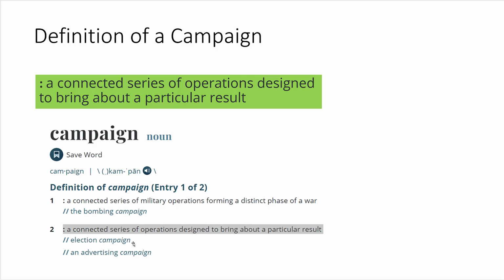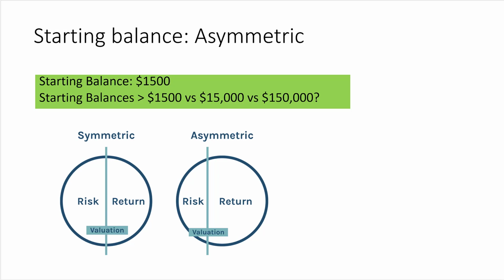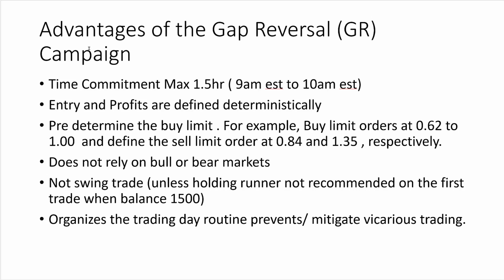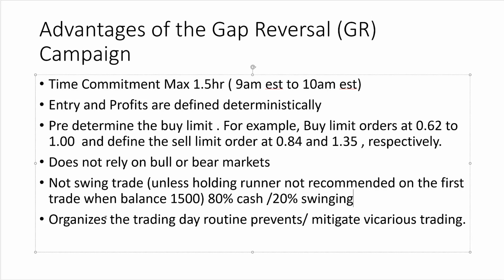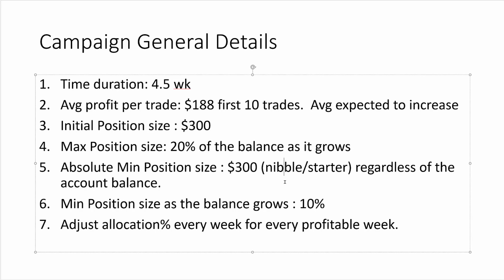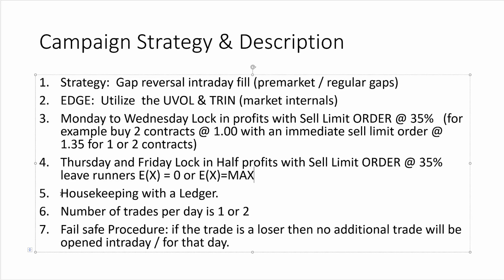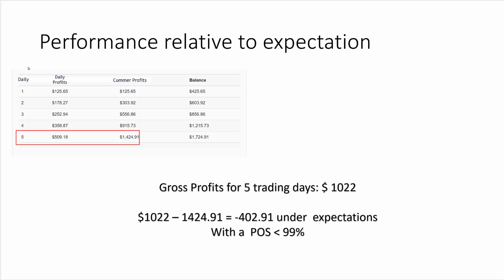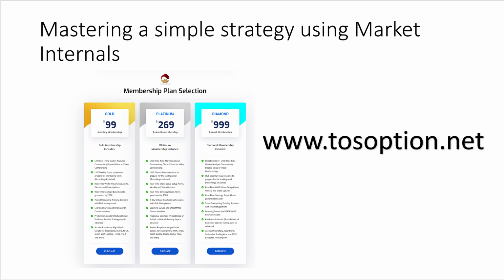Update Campaign No. 1 TOSOPTION May 21, 2022